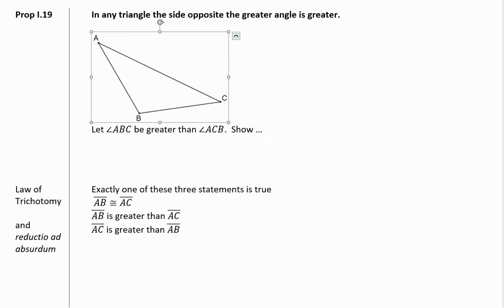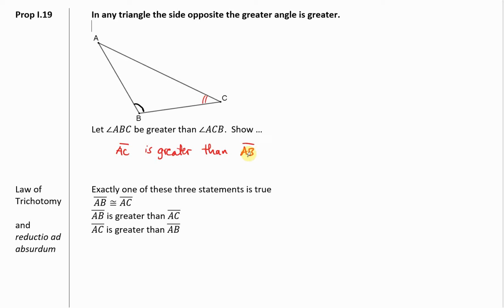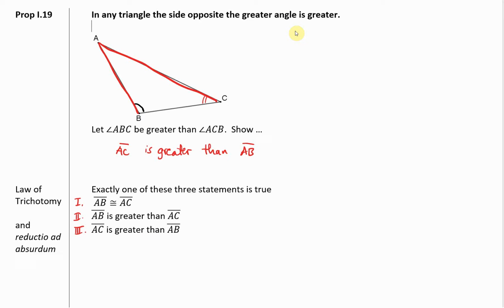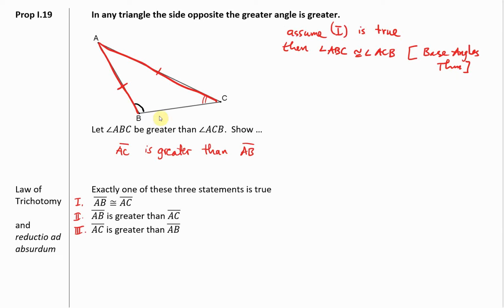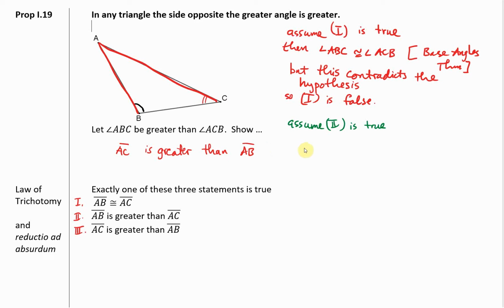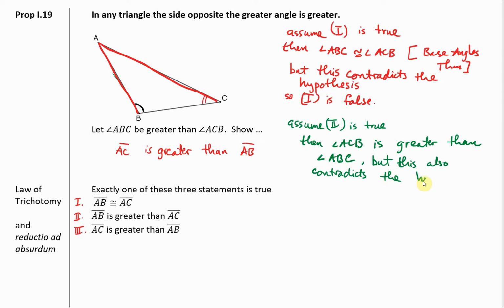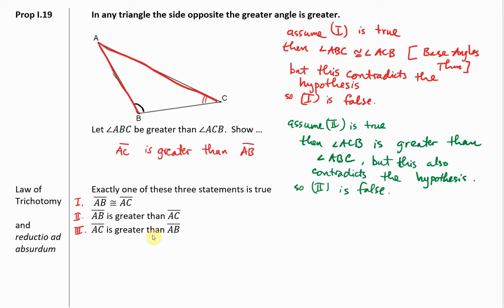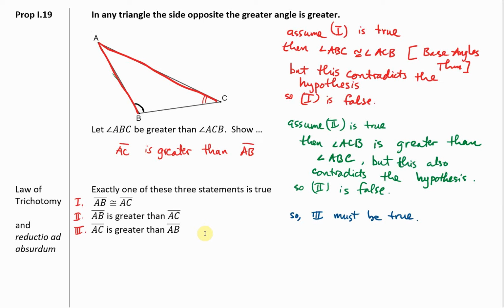Proof of Prop I 19 Inequality of Opposite Sides an Angles